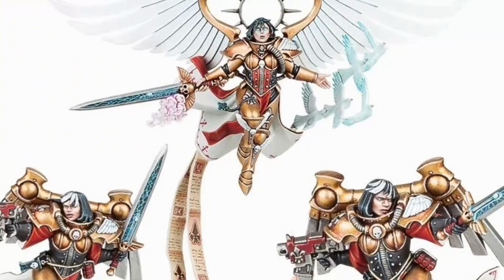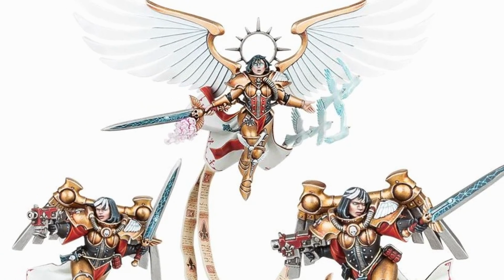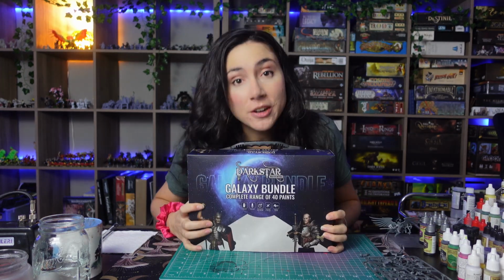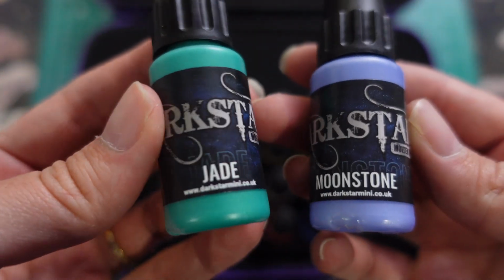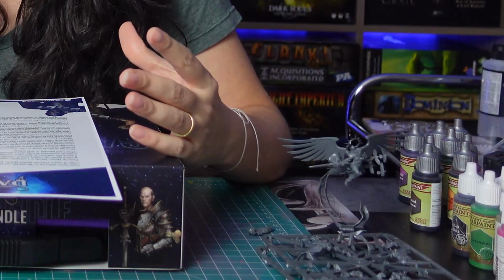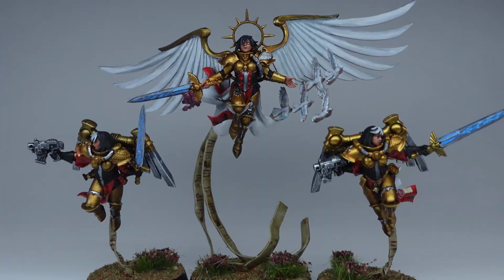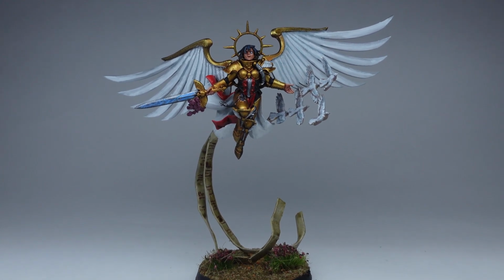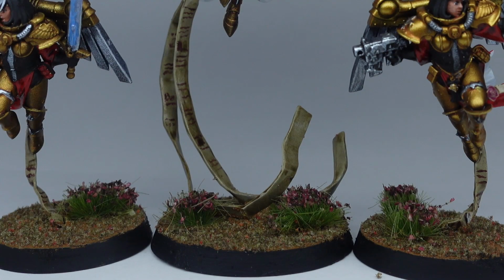These True Metallic Metals are STUNNING - Painting Saint Celestine - Backvlog 14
In this vlog, join me as I embark on a divine painting adventure with the Adepta Sororitas unit Saint Celestine, using the Darkstar Molten Metals paint set generously gifted by Darkstar Mini’s. Saint Celestine was a super special gift and I put a lot of love and effort into making her beautiful. I hope you enjoy the journey!

Support me by purchasing any hobby products using the links below (As an Amazon Associate I earn from qualifying purchases you do after using these links at no extra cost for you)

Army Painter Speed Paints
Army Painter Paint Set
Wet Palette
Camera I Use
Shotgun Mic I Use
Desk Light I Use
Airbrush Used
Airbrush Thinner
Airbrush Cleaner
Airbrush Pot